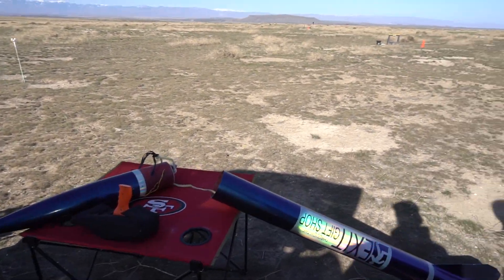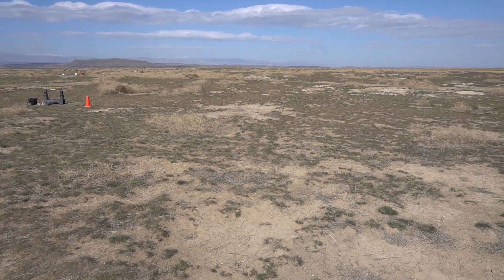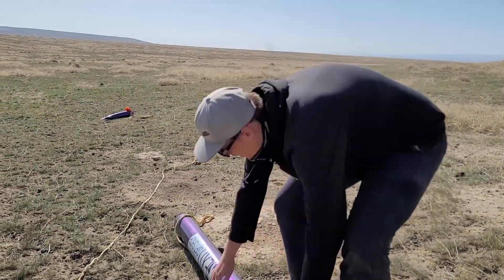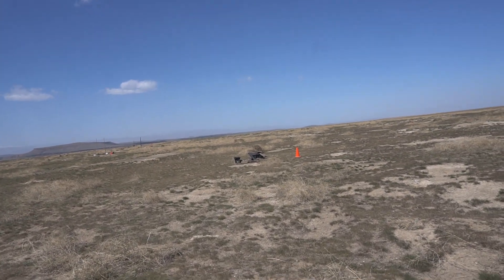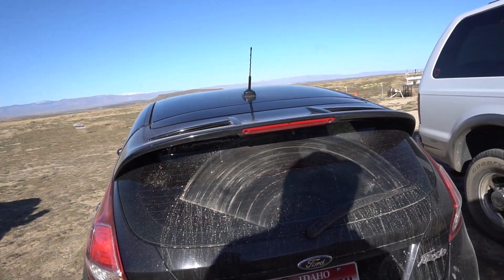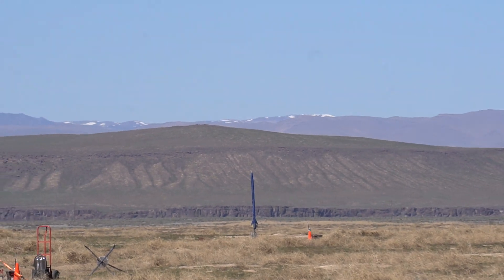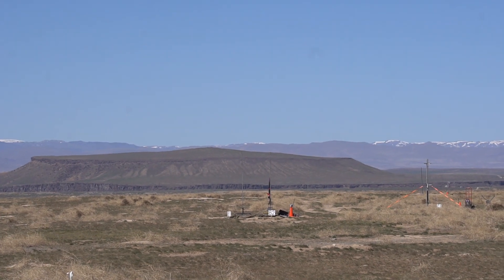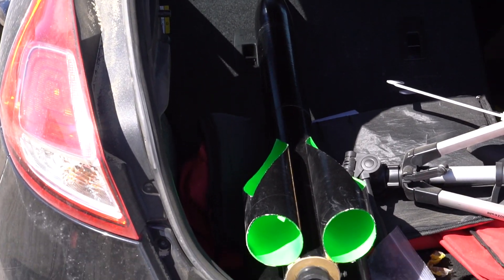Flying My High Power Rocket To Nearly 13,000 Feet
In this video myself and my dad fly some of our high power rockets. My 5" Wildman Punisher I named "Exit Through The Gift Shop" gets a boost on the Aerotech M2050 Propellant X to an altitude of 12,944 feet and speeds over Mach 1. My dad flies the 4" Wildman Extreme Darkstar, called "Bald Moms Rock" on a K1275 (5,900 feet) Redline one day and an L850 White Lightning (9,964 feet) the next. Finally, I fly my Pem Tech King Kraken on an Aerotech H550 Super Thunder.